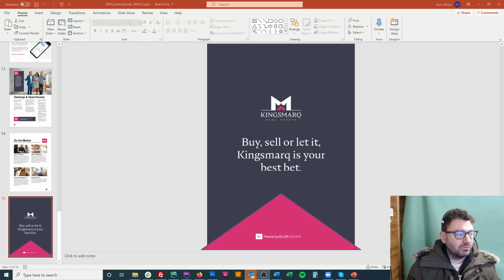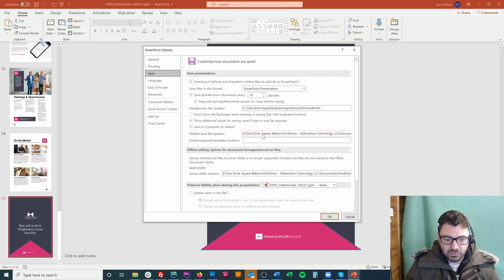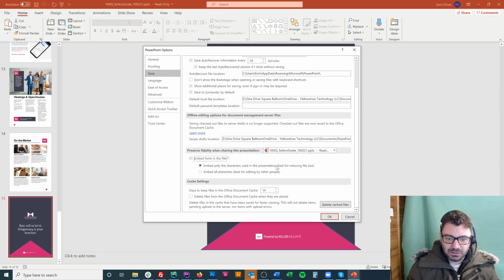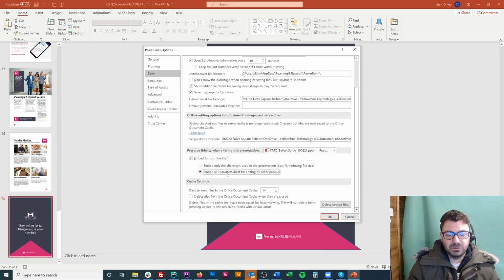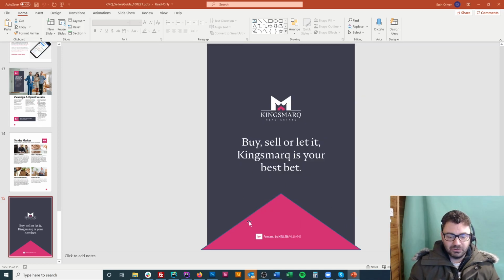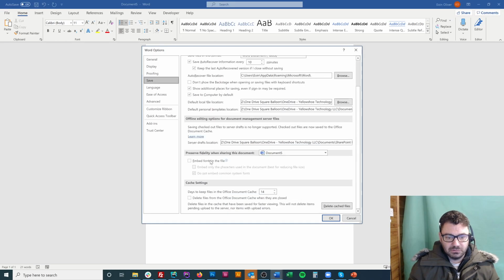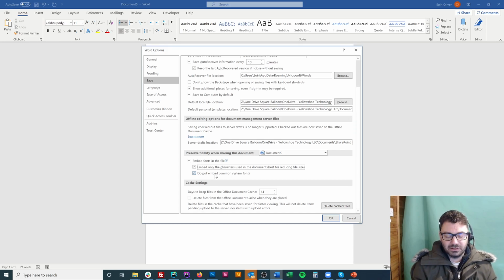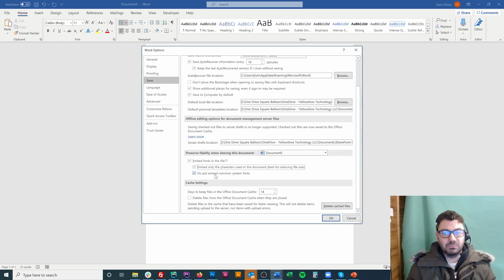How to embed the fonts in a Microsoft Word or PowerPoint document so everyone sees the same version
You can use custom fonts within your Word and PowerPoint documents but did you know they are not embedded by default.  This means when you share them with clients or other people the fonts will not be included and therefore, will not be editable.

This can be a real problem when not only trying to keep brand consistency but also when trying to ensure documents are editable.  In some cases Word or PowerPoint simply converts the font to an image meaning it is not editable at all.